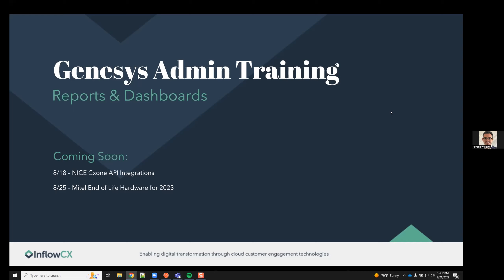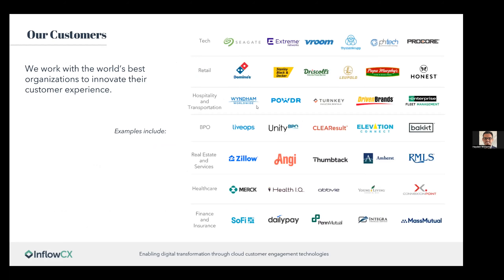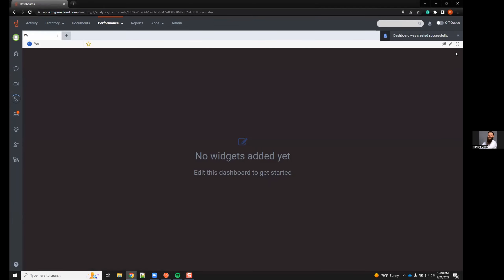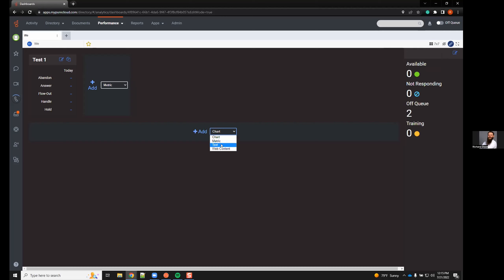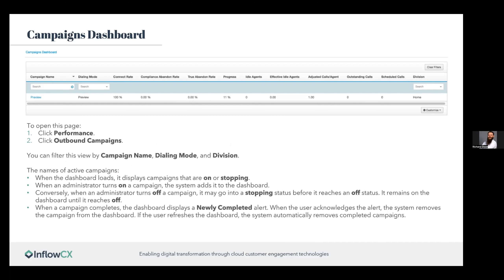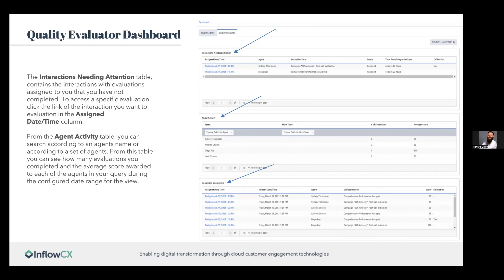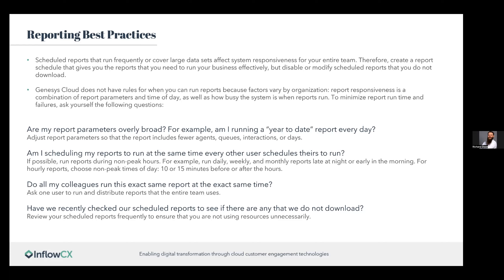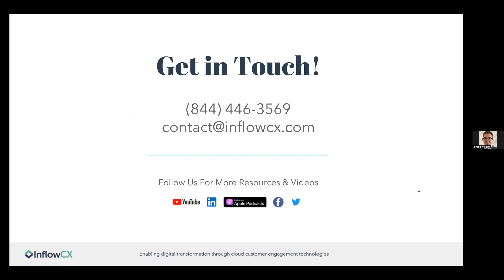Genesys Admin Training: Reports & Live Dashboards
In this video, we walk you through reports and live dashboards within Genesys Cloud.

InflowCX helps organizations like yours with the guidance, execution, and optimization of your customer engagement technologies. We provide a vendor-neutral approach to technology evaluation and competency with expertise that spans contact center, unified communications, workforce management, artificial intelligence, automation, analytics, and other key customer engagement technologies and services.